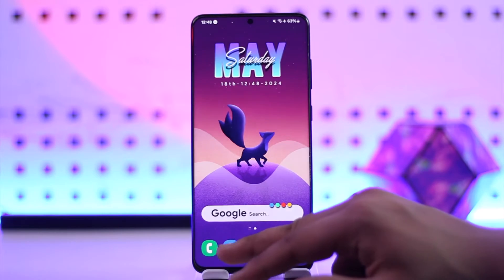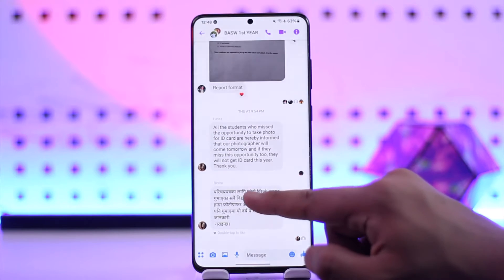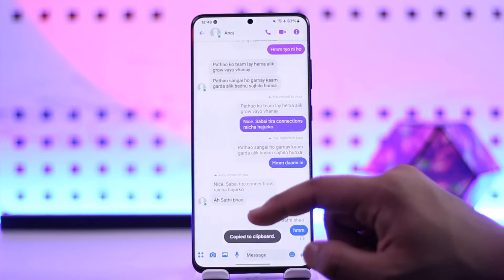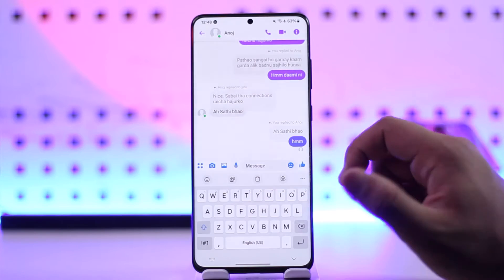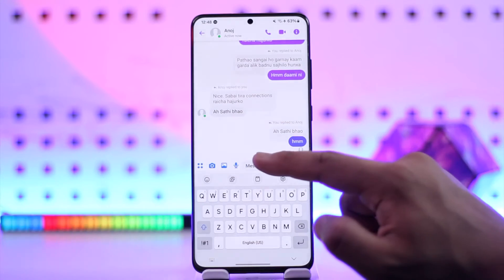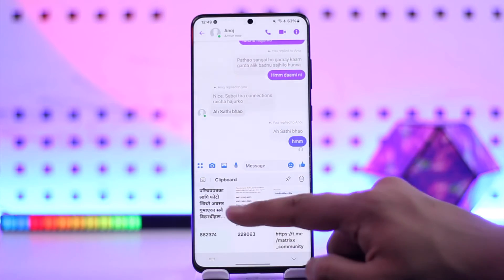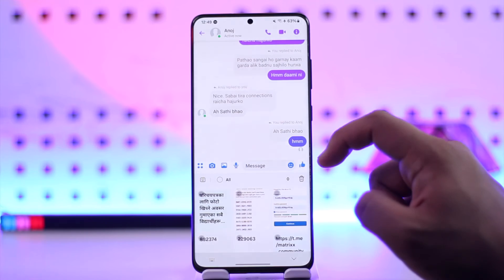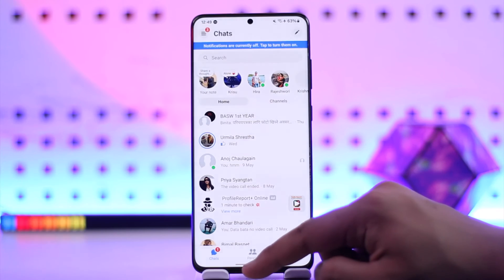How To See All Copied Messages In Android !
In this video, I will show you how to see all copied messages in Android.

~ Chapters:
0:00 Introduction
0:12 See All Copied Messages In Android
1:05 Conclusion